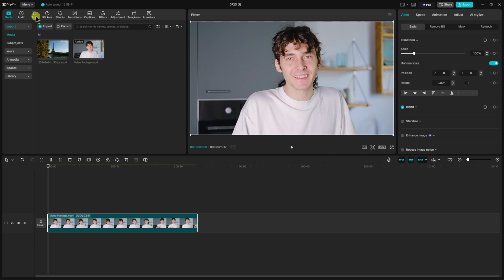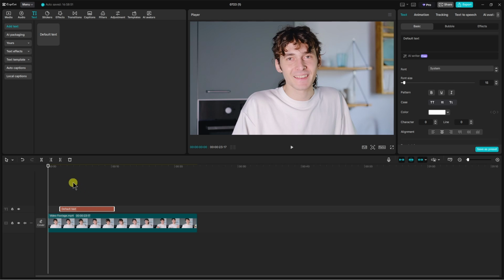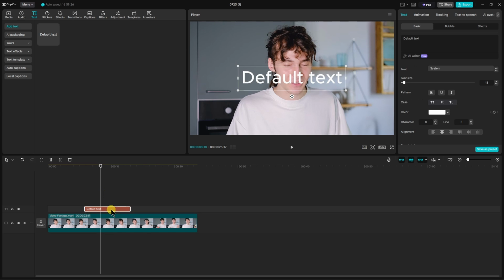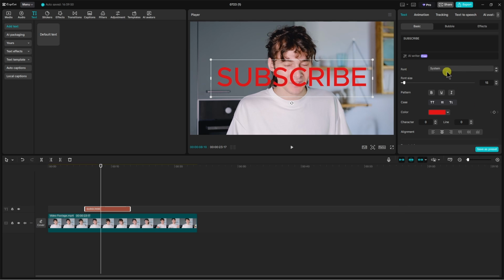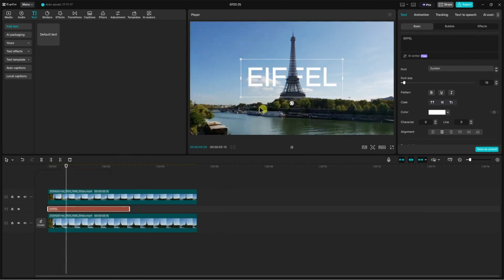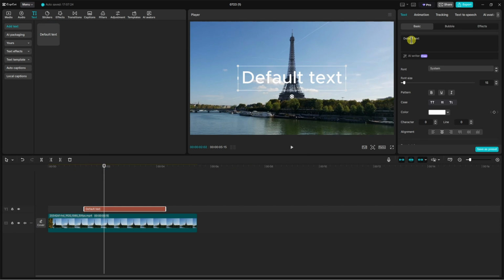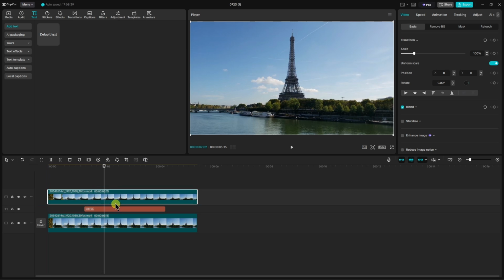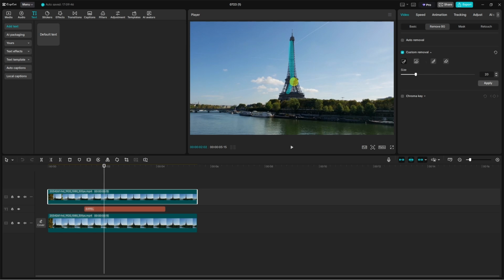How to Put Words Behind a Video on CapCut (Step By Step)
In this video, I show you how to put words behind a video on capcut. Did this video help? Thanks!